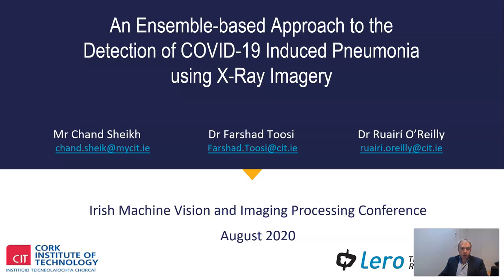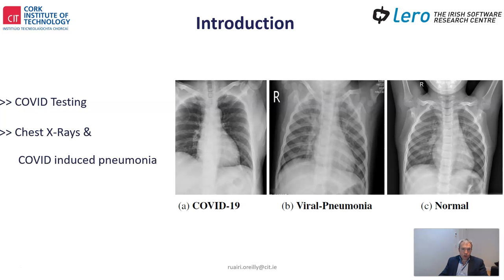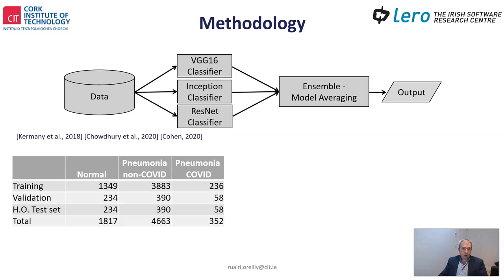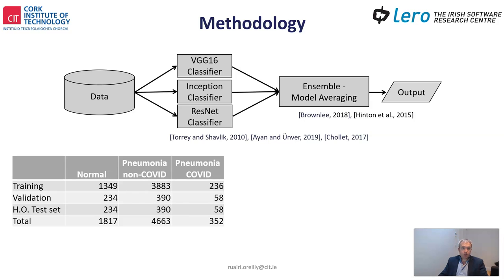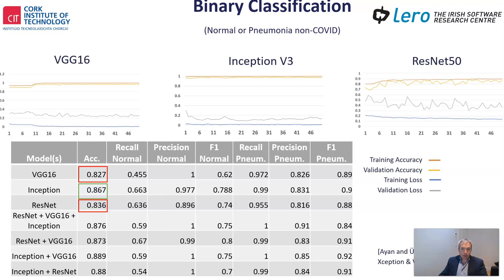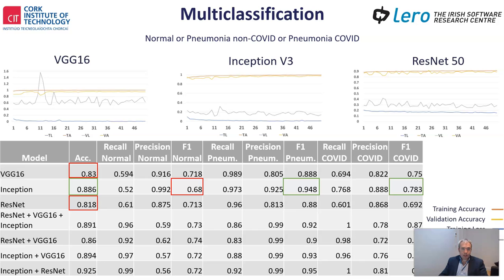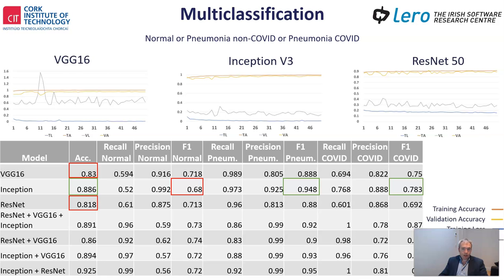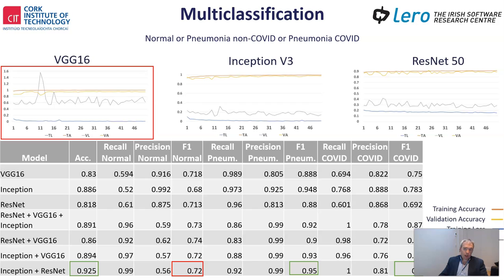An Ensemble-based Approach to the Detection of COVID-19Induced Pneumonia using X-Ray Imagery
Chand Sheikh, Farshad Ghassemi Toosi, and Ruairí O’Reilly

The rapid emergence and spread of COVID-19 resulted in a surge in demand for laboratory-based testing

globally. Currently, the gold standard diagnostic approach is large-scale molecular testing of biological sam-
ples which detect the SARS-CoV-2 virus RNA. Infrastructure limitations and supply shortages are limiting

testing capacity with a growing demand for COVID-19 diagnostics across the EU.

X-ray imagery is essential in establishing the severity of a multitude of diseases and monitoring responses of patients in the hospital setting. X-ray imagery should not be used to screen for or as a first-line test to detect COVID-19. However, X-ray presents an ideal opportunity to integrate additional screening measures into a pre-existing workflow. This paper investigates the utilisation of machine learning in automating the detection of COVID-19 induced pneumonia from X-Ray imagery.

The approach will assist radiologists in the monitoring and differentiation of pneumonia caused by
COVID-19 from other viral causes. A classification for the presence, or absence, of pneumonia caused by COVID-19 and other viral causes is derived. The paper contributes an initial investigation into an ensemble-
learning based approach using transfer learning models VGG16, Inception and ResNet. The results of this work indicate an improved performance using ensemble-based learning as compared to an individual transfer
learning model.